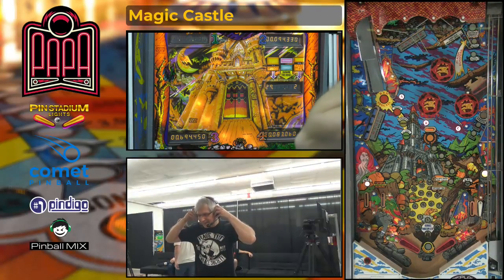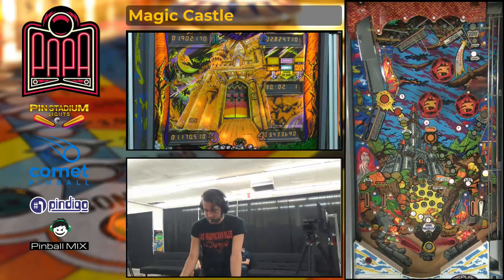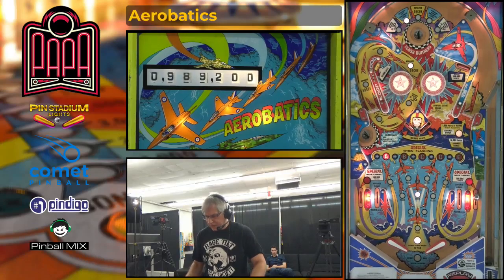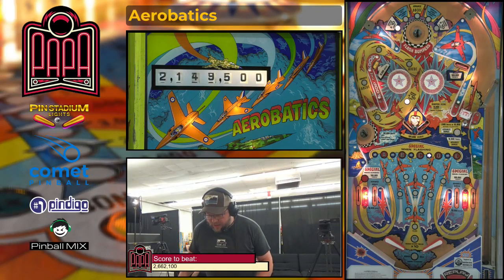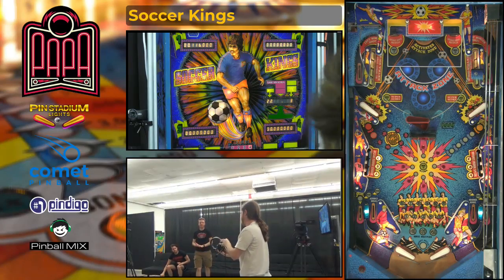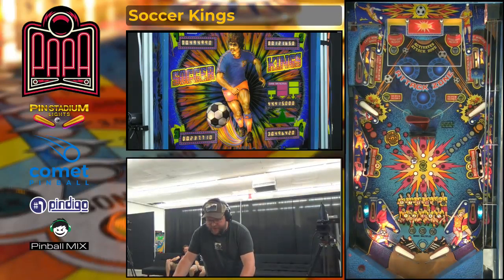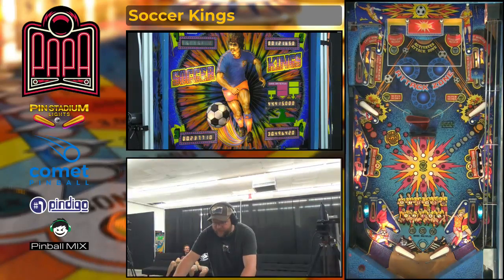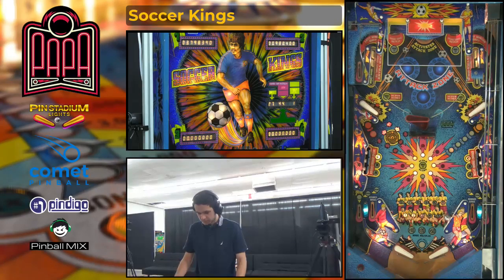PAPAtv Live! Zaccaria Pinball! (Sn 5, Ep 3)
PAPAtv is BACK! Tonight at 7:30PM Eastern we'll be playing a trio of pinball games manufactured by the triple Z: Zaccaria Pinball! Come check out live gameplay of MAGIC CASTLE, AEROBATICS and SOCCER KINGS

Pindigo @ pindigo.app